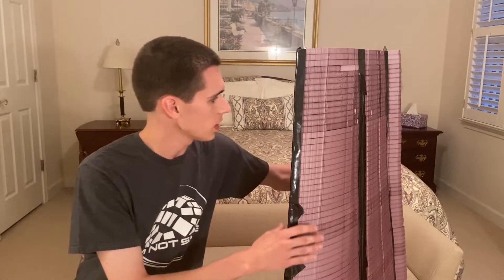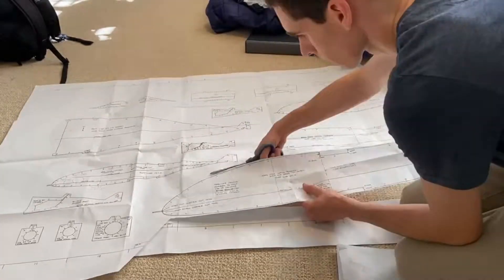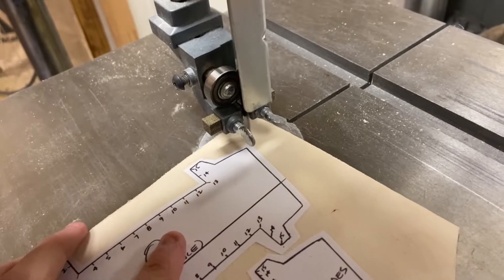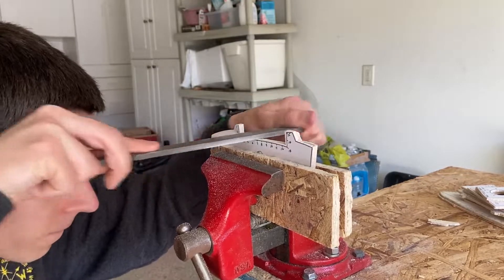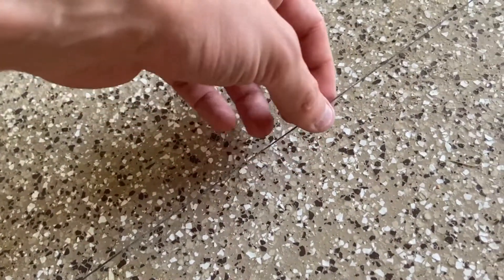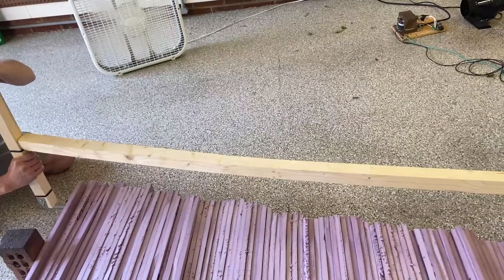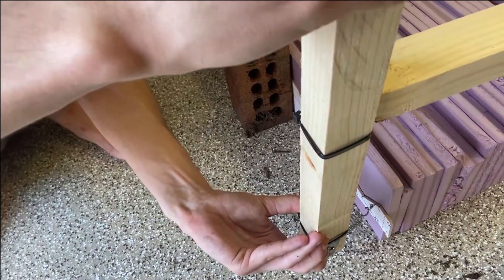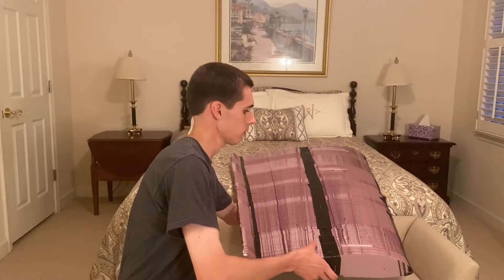Cutting Templates and Wing Test Piece: Building an Airplane Part 2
Welcome to the second video in a long building process. Today, I detail how guides or templates for the hot-wire cutter from the previous video were built. After some minor modifications to the cutter, two of these templates and a large stack of foam were used to create a mock-up of one of the wing sections.